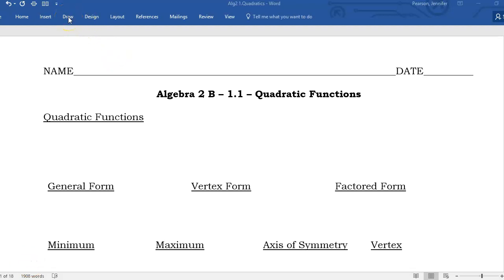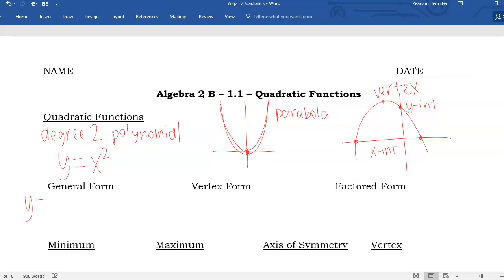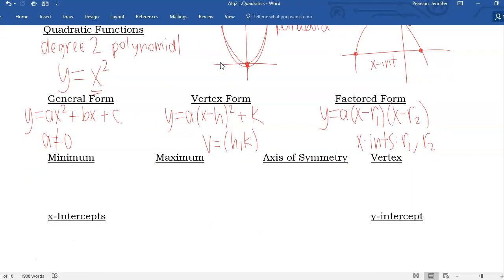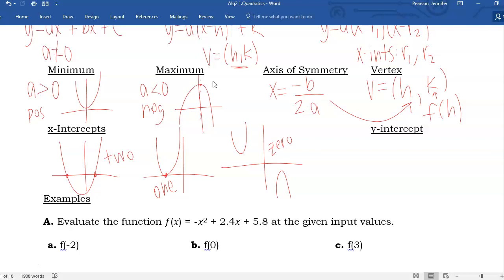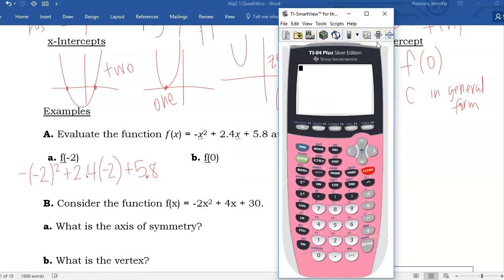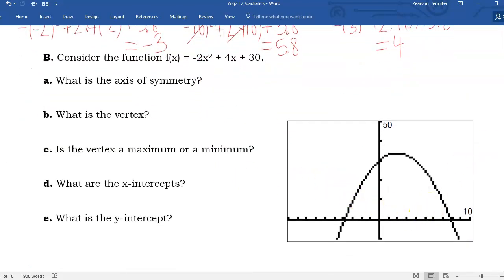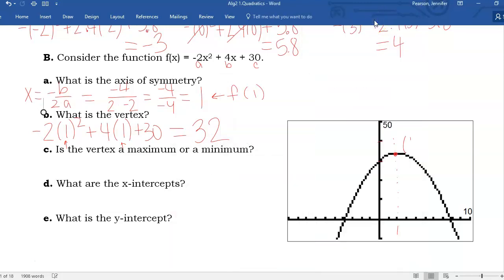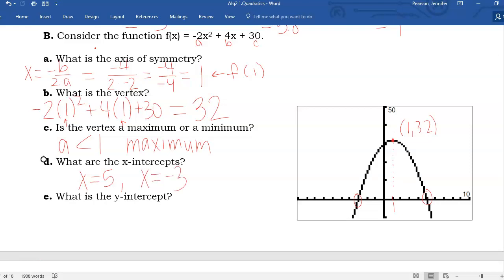Algebra 2 B - 5.1 - Quadratic Functions